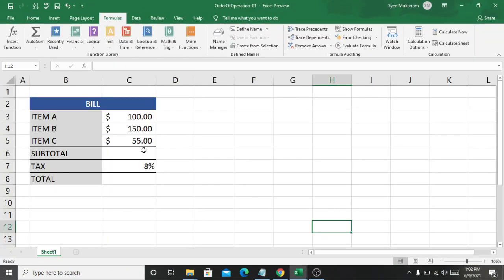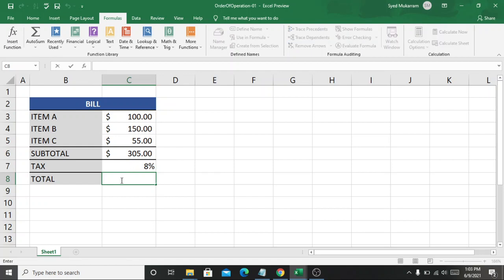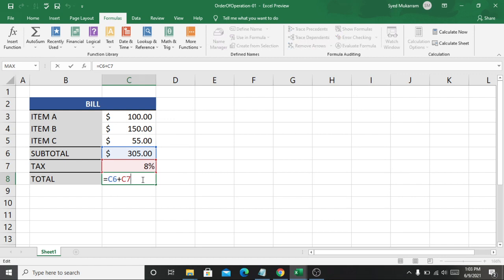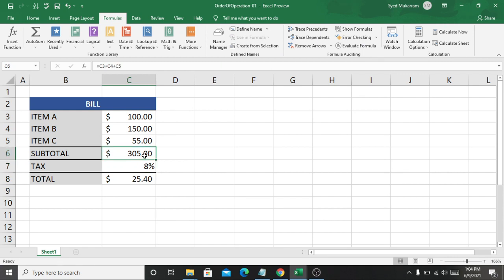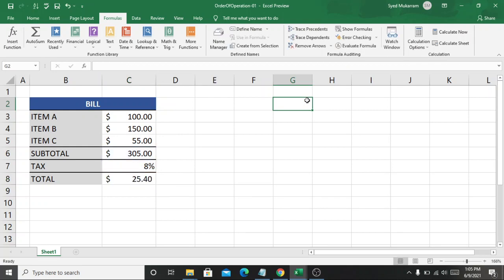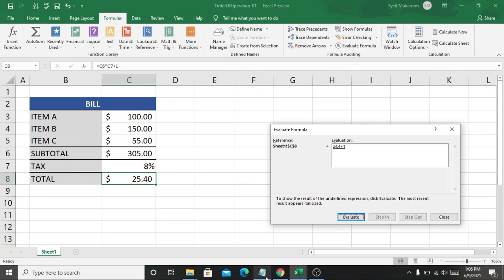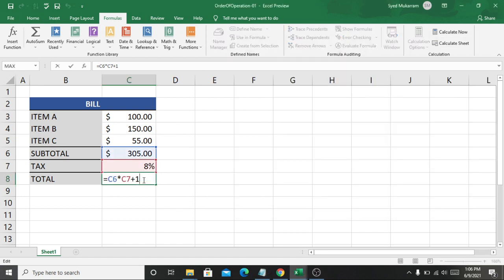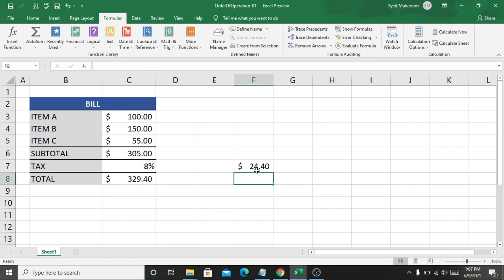Understanding the Order of Operation in Excel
Hey Guys .. in this quick video I've talked about Understanding the Order of Operation in Microsoft Excel 2019. Hope you'll find this useful.